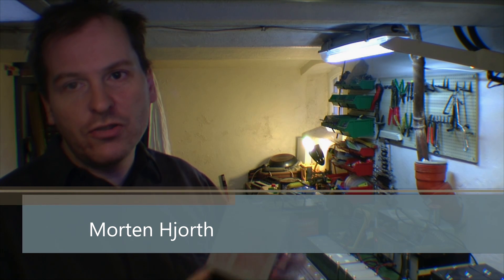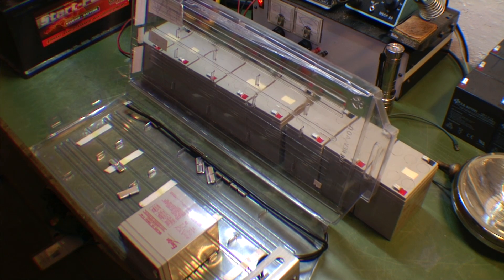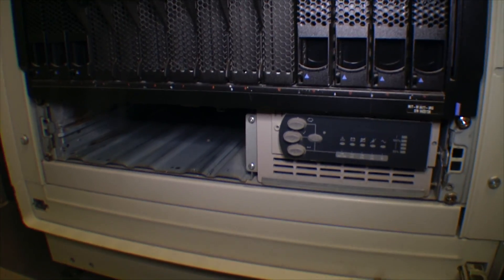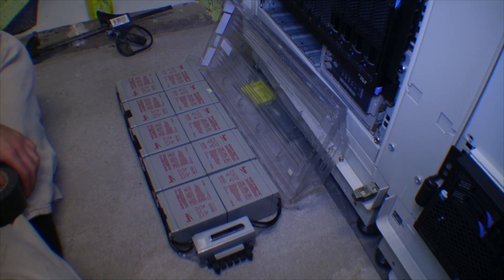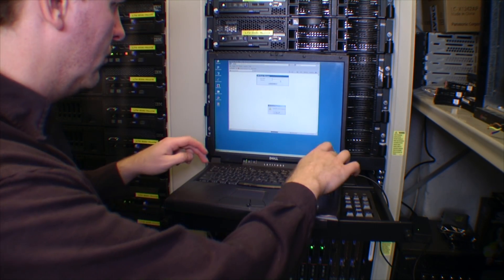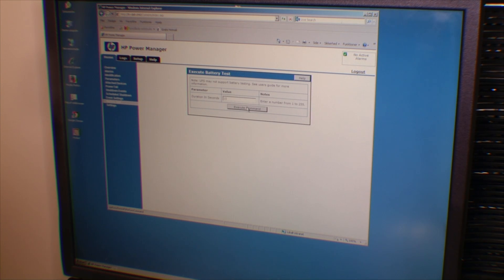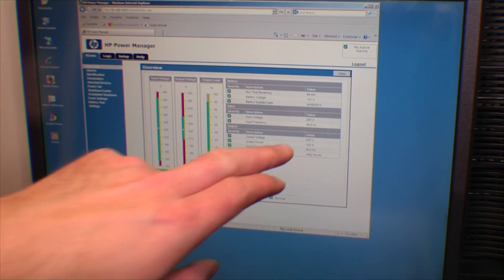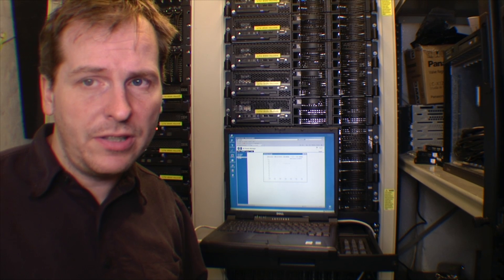Batteries back into the HP R3000 XR UPS System - 250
All of the small 12volt 5.4AH UPS batteries seams to be working and has taken a good charges. Now i put them back in the plastic case, and back into the HP/Compaq R3000 XR UPS system.

Link to HP R3000 XR 3000VA
Link to HP 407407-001 battery pack
Link to R3000 Replacement Batteries